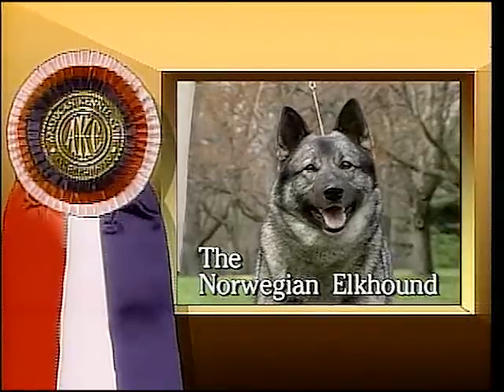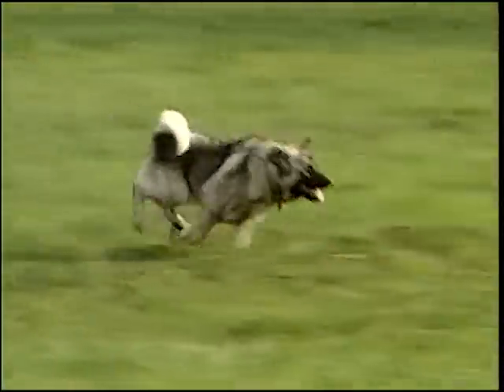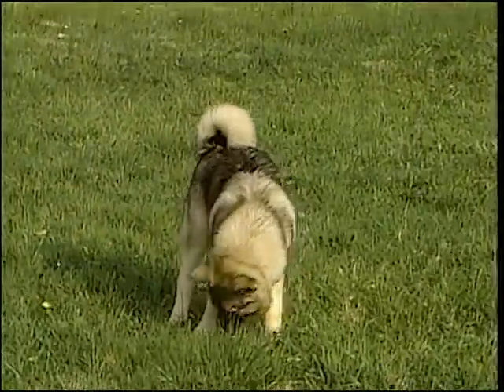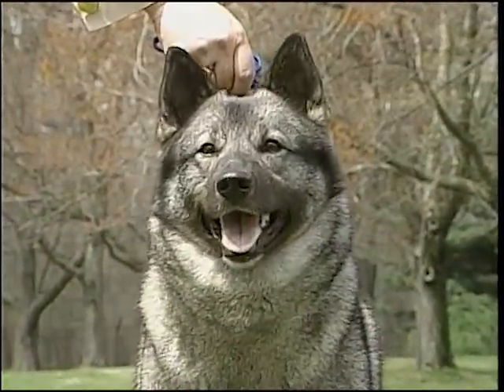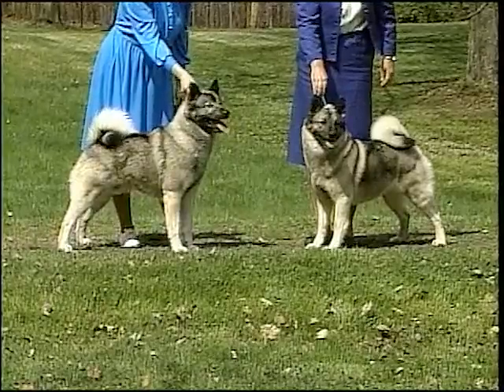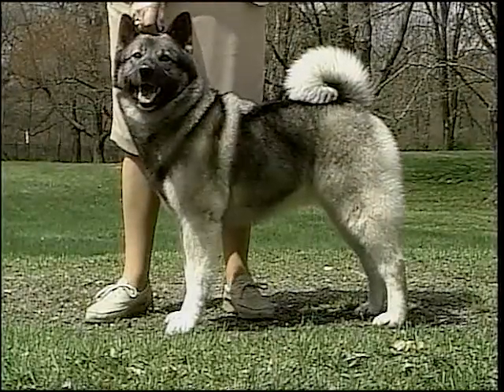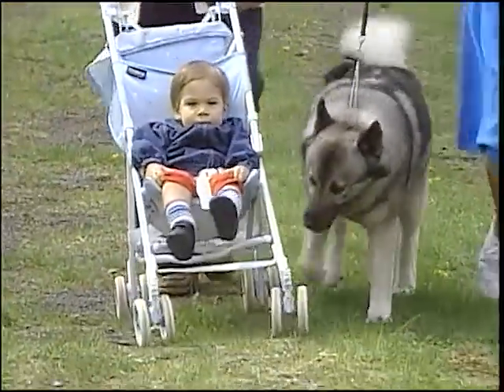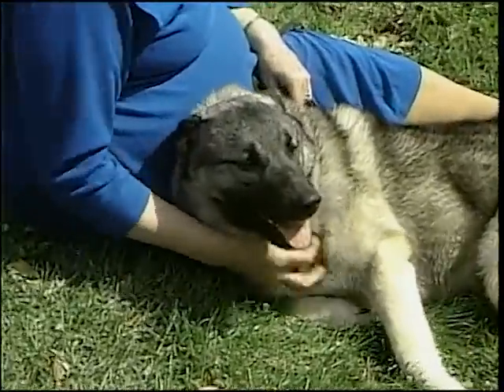Norwegian Elkhound - AKC Dog Breed Series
Learn more about Norwegian Elkhound